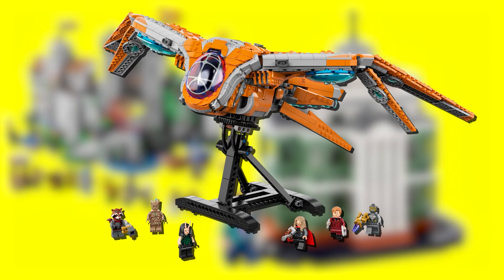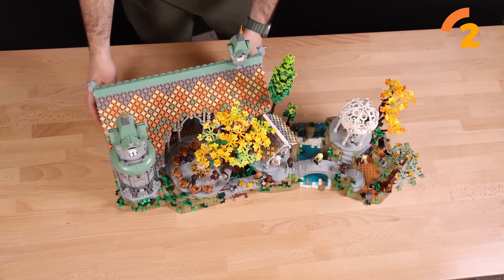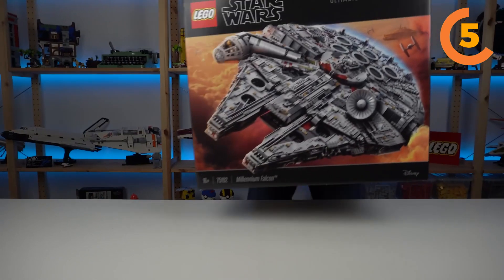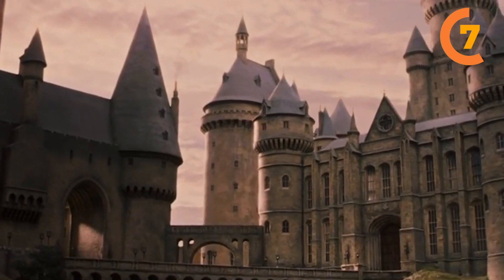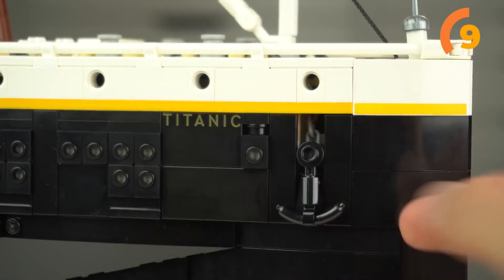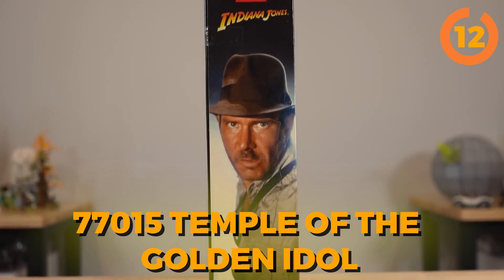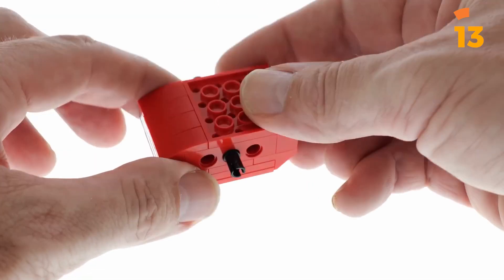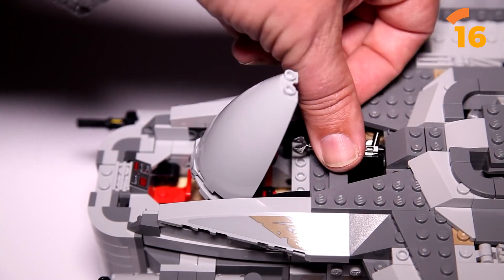MOST GENIUS LEGO Sets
From this beautifully crafted vehicle from the Star Wars franchise to this incredible replica of the Titanic ship, these are the most genius Lego sets ever created!